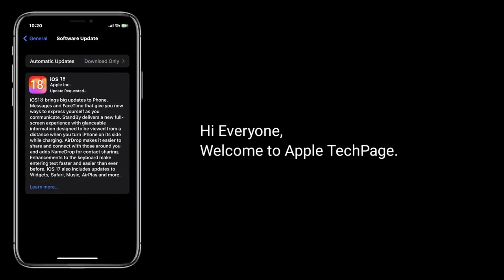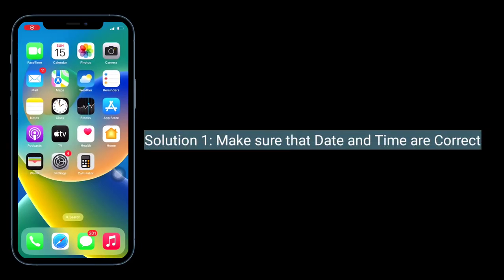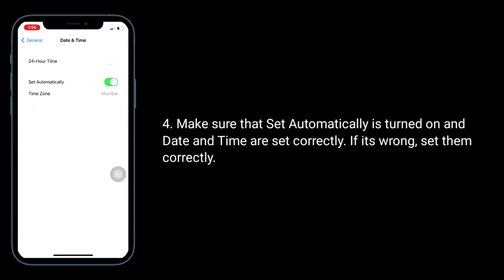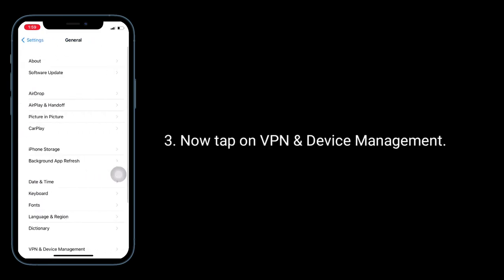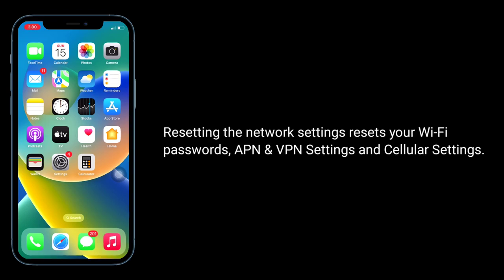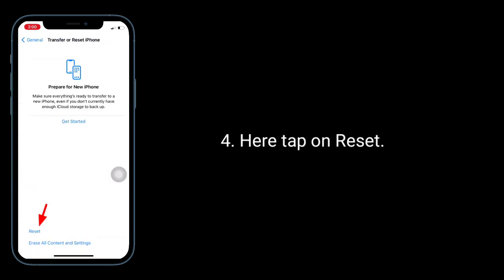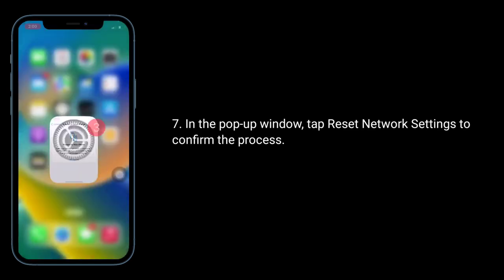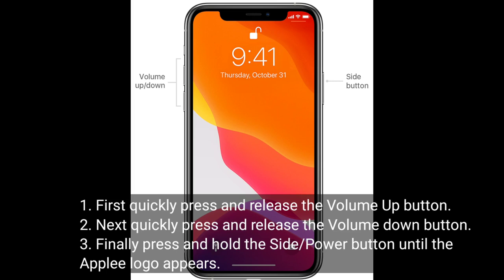iOS 18 Stuck on Update Requested in iPhone and iPad [Fixed]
How to fix iPhone stuck on update requested on iPhone 11, iPhone stuck on update requested in iOS 18, iOS 18 update stuck on update requested on iPhone and iPad.